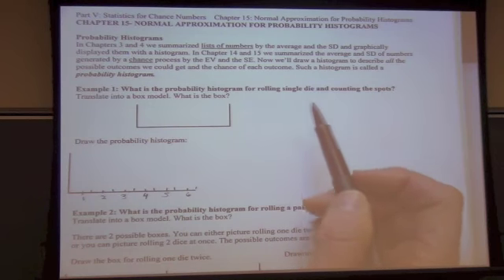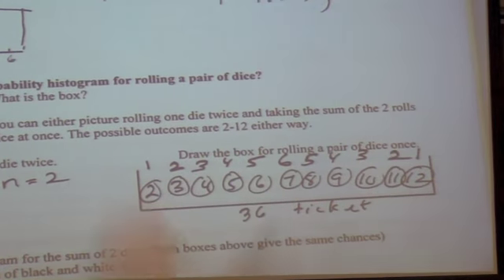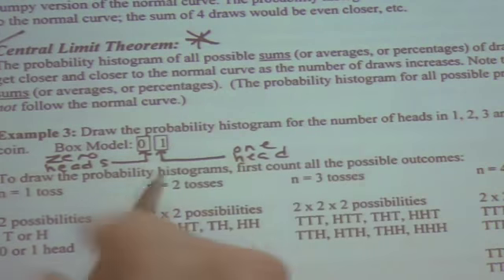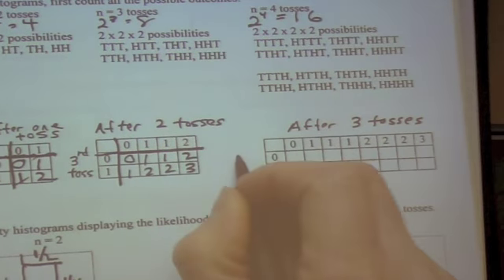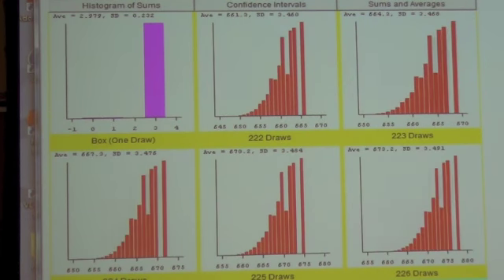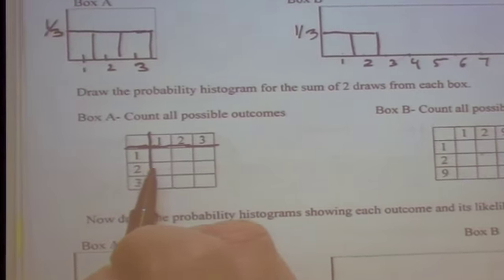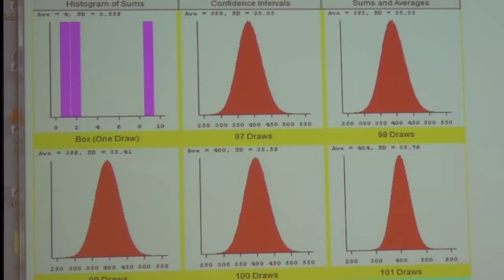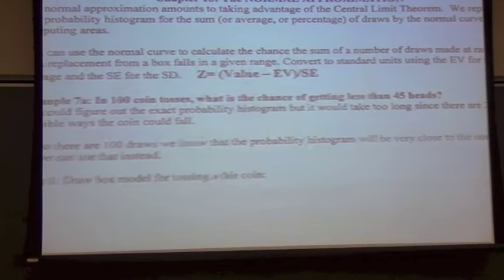Thursday March 14th Lecture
Probability Histograms